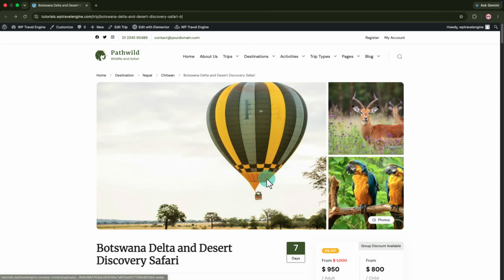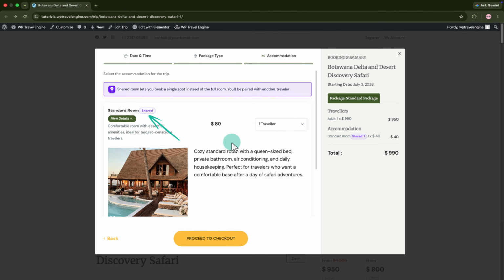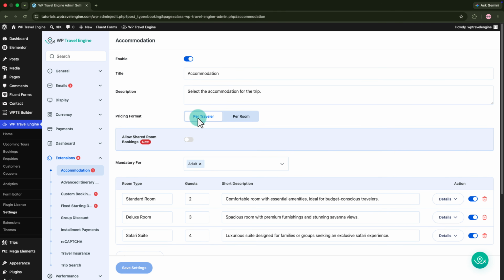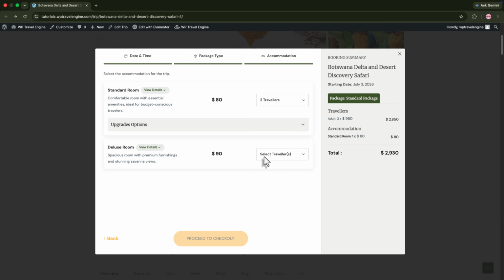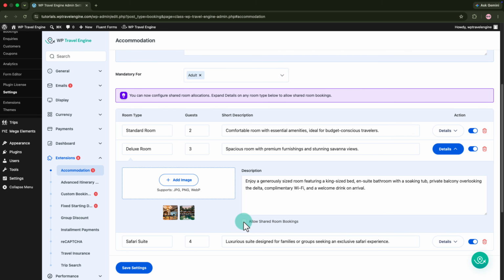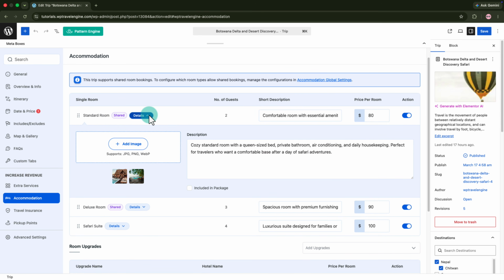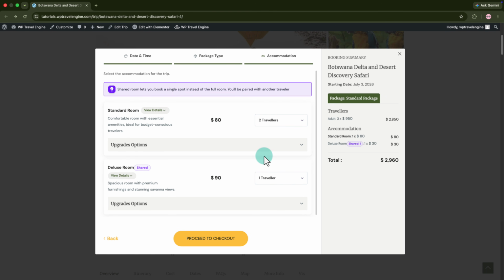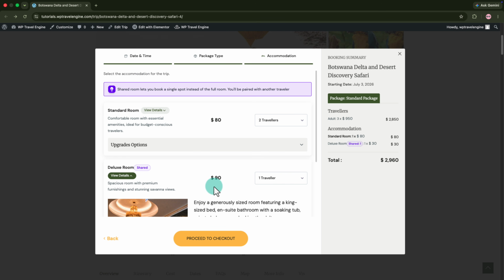How To Set Up Shared Room Bookings For Your Trips | WP Travel Engine